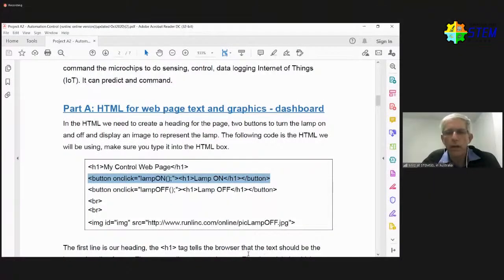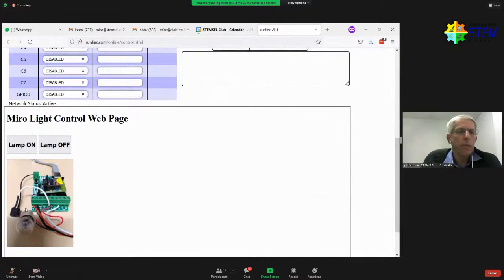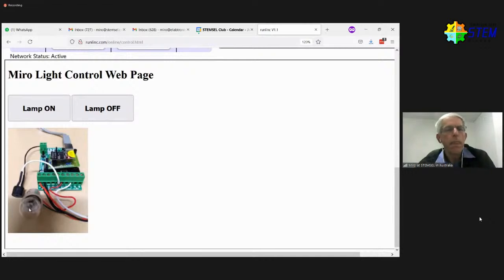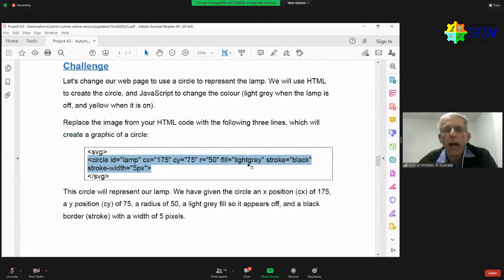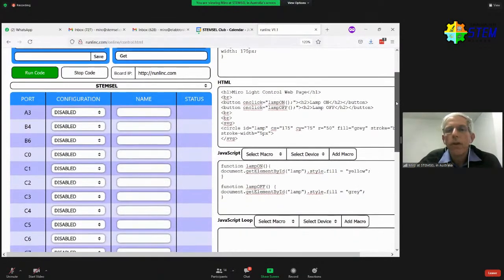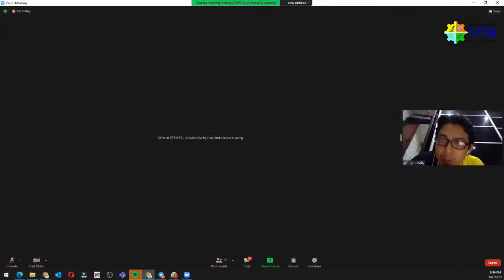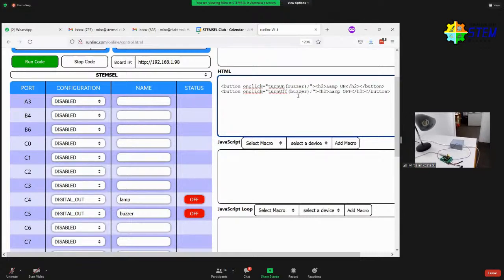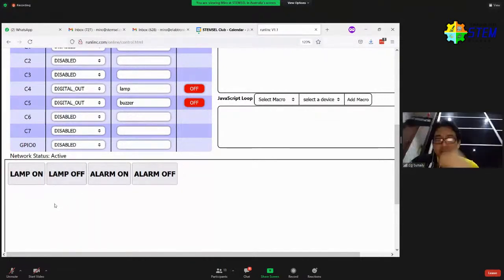RUNLINC SERIES 3/9 : 2 Line ON/OFF Buttons (runlinc Online Version)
Runlinc Online Project A2:
2 Line ON/OFF Buttons (runlinc Online Version)

Introduction
Problem
   We want to be able to remotely control a security light over Wi-Fi.

Background
   Two buttons on a web page can be used to control anything anywhere, like lights on your porch so you can see, or scare off intruders. Using runlinc we can program a microchip to remotely turn on a security light.

Ideas
   As we are using runlinc online, we can’t use any physical lights, what kind of things
could we use instead that we can display on a webpage? Should we be able to turn
it off?

Plan
   We will create on and off buttons on the website to control a lamp. We will use an
image of a lamp in place of a physical light, which we would use if we had the runlinc Wi-Fi Inventors’ Kit.

Topic Covered :
 - Introduction
 - Part A: HTML for web page text and graphics - dashboard
 - Part B: JavaScript to program the control, sensing, data logging actions

*No kit needed yet.
*All material needed please download from :
pgsm.edu.my/runlinc

Jointventure project between
Persatuan Guru STEM Malaysia
with
CTO Stemsel Fuondation Inc Australia